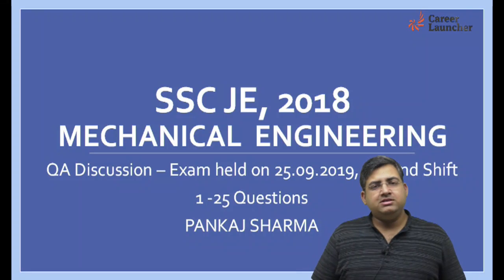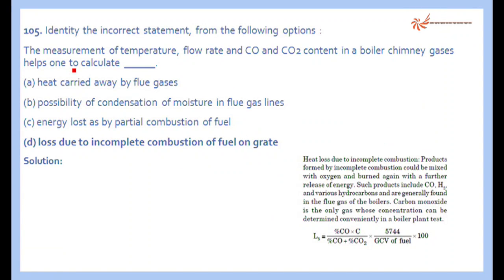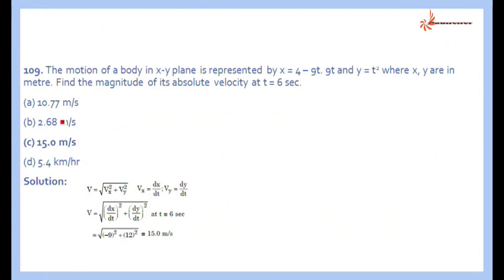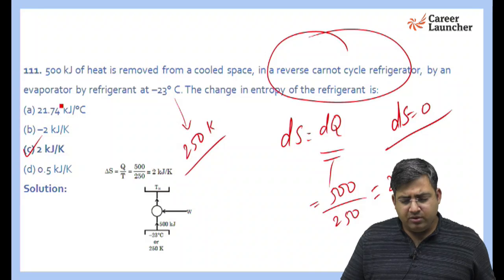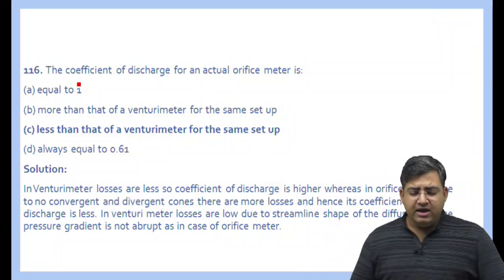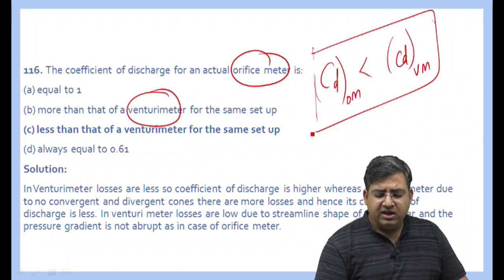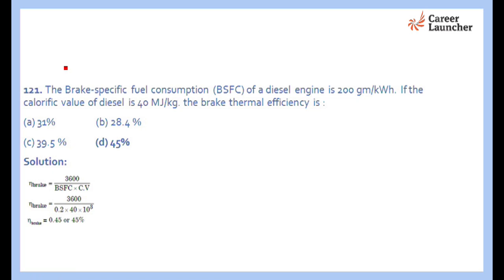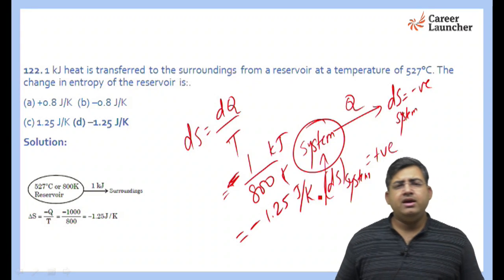SSC JE Mechanical Engineering Solutions || 25.09.2019 Second Shift 2 || QA Discussion 1-25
Hey GKP'ians in this video we are going to discuss the solutions of SSC JE Mechanical engineering exam 25.09.19, shift two. This is the part discusses questions from 1-25. This video will help you get acquainted with the exam pattern and solutions.